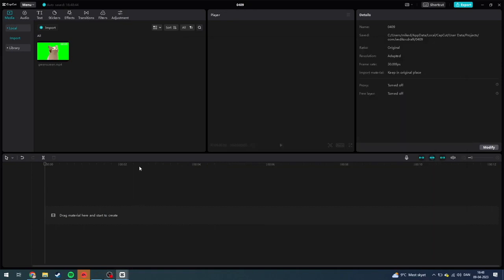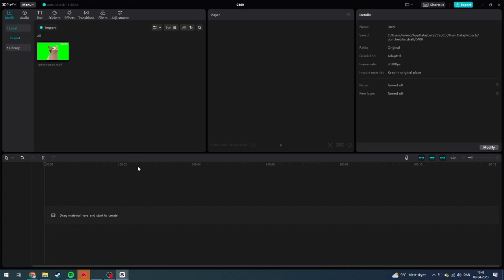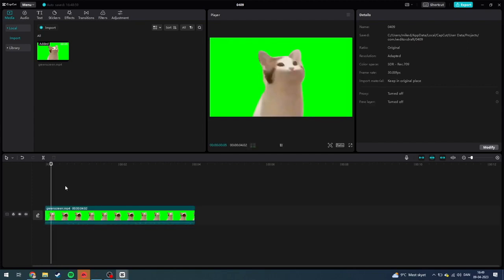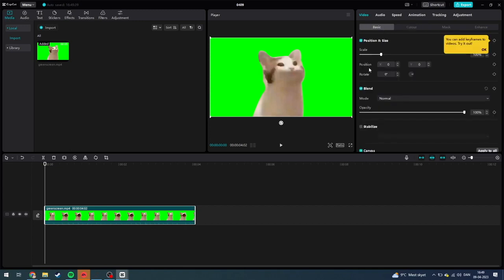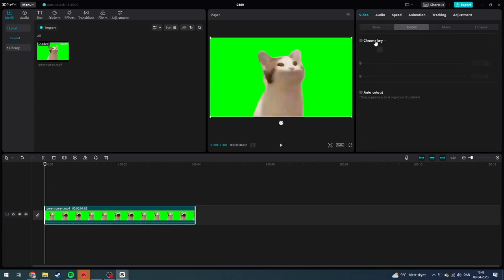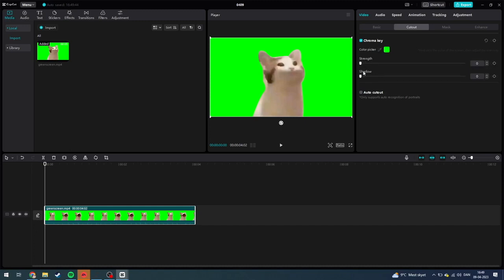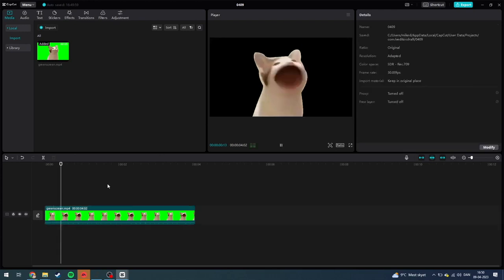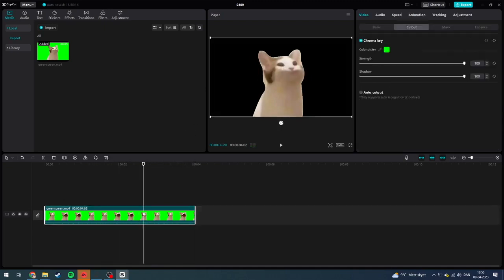How To Remove Green Screen In Capcut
In this video i'll show you how to remove green screen on any video on Capcut. It is a super easy tutorial that only requires a few clicks.